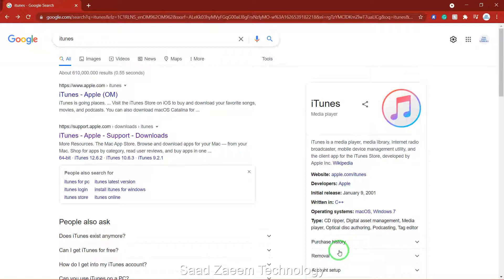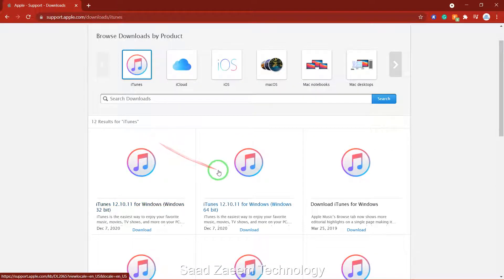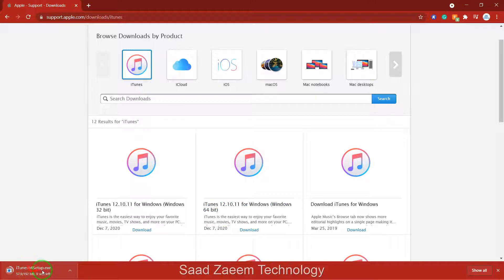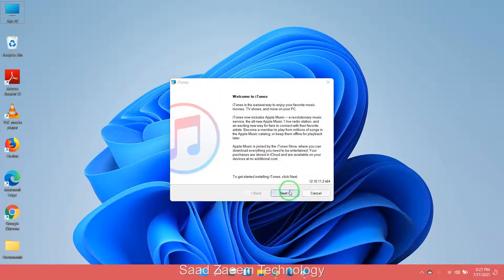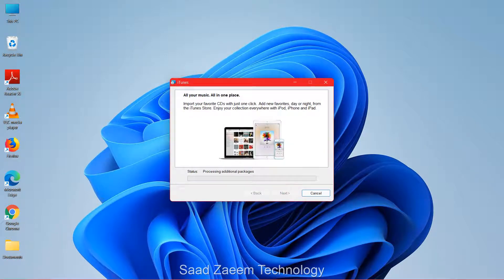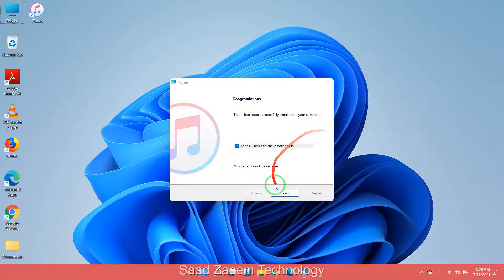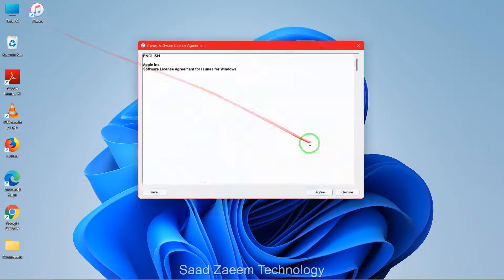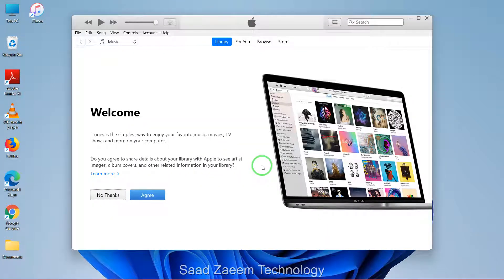How To Download/Install iTunes On Windows 11 (Quick Tutorial)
Although it’s designed by Apple, iTunes runs just fine on a Windows PC. To install iTunes on a PC, start at the download page for the free iTunes for Windows software at the Apple Web site.

With iTunes for Windows, you can manage your entire media collection in one place. Buy music and movies from the iTunes Store. And sync content from your computer to your iPhone, iPad, or iPod touch.